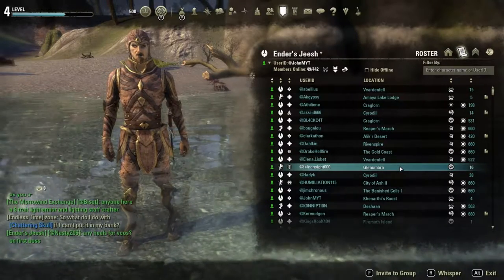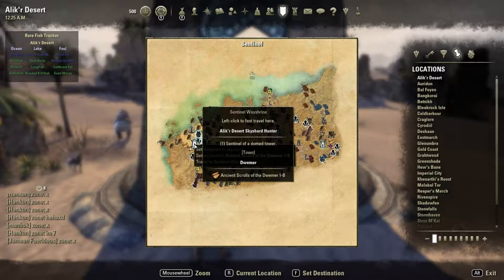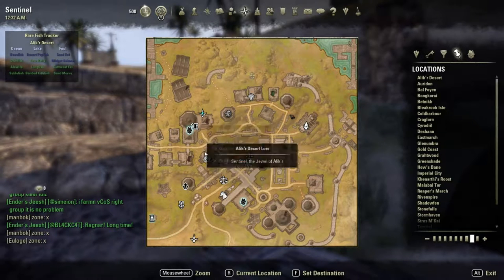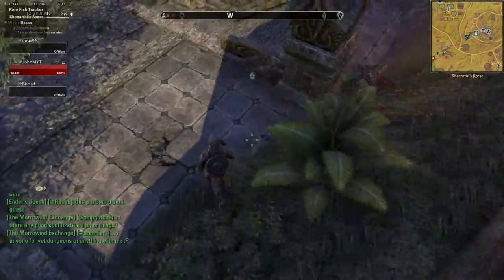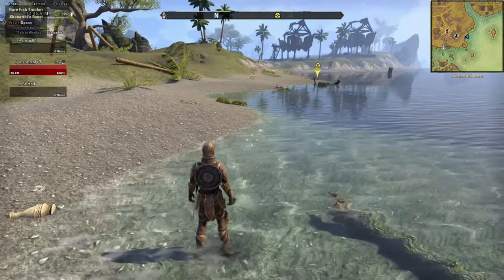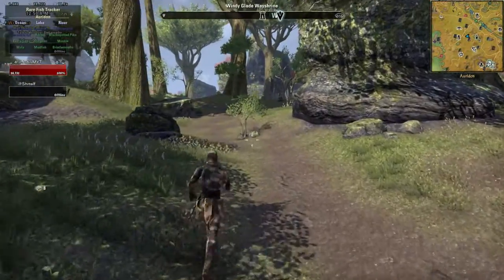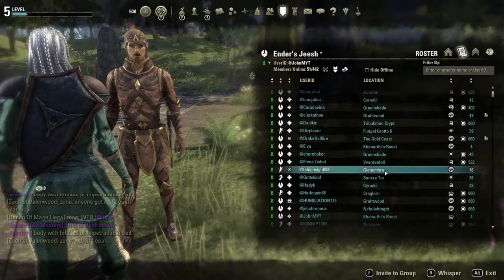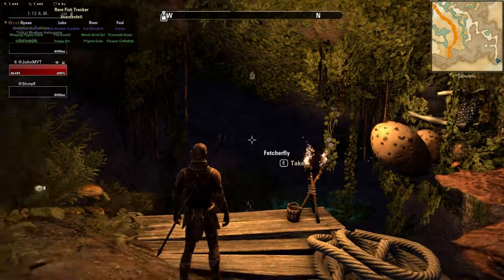ESO Morrowind New Player Guide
Freedom! is an MCN directly with YouTube and Google (not a subnetwork) and we are building this network together.

Watch my Shoutout video to learn more about my channel:

John M Channel Shoutout is a discussion of the content I upload to my personal YouTube channel:

1. MMO's - Gloryland, Warflare, Marvel Avengers Alliance, Shadowbound, Wings of Destiny

2. Single player video games - Skyrim

3. Tributes

4. How To's